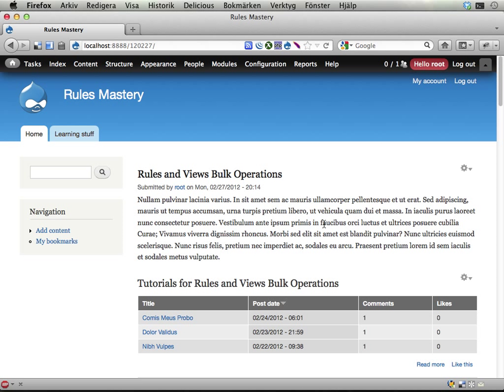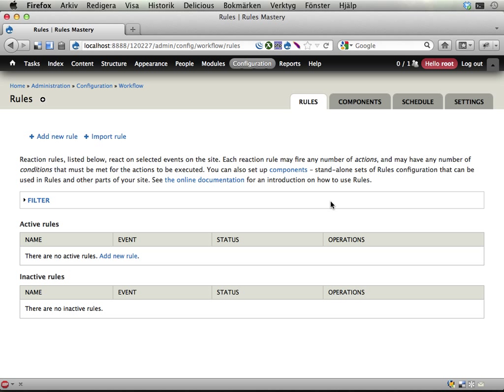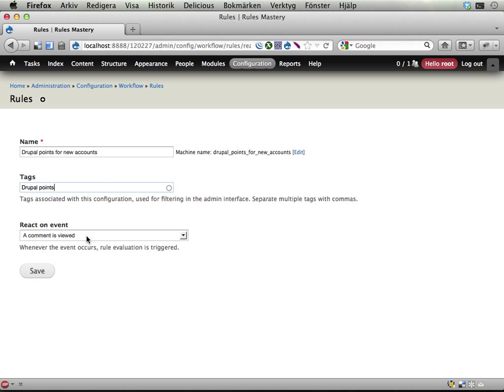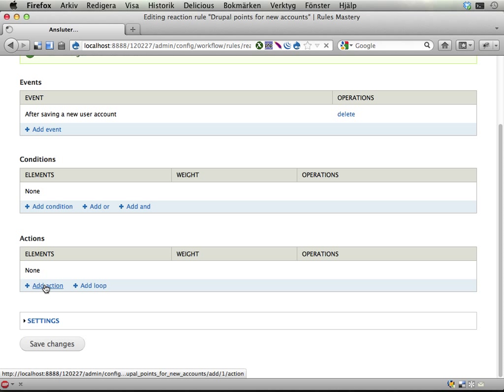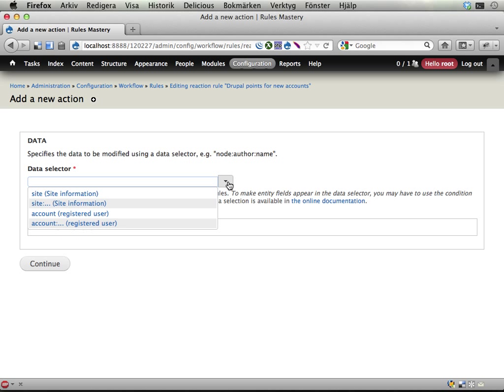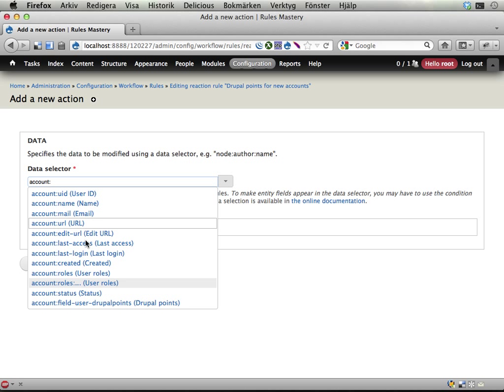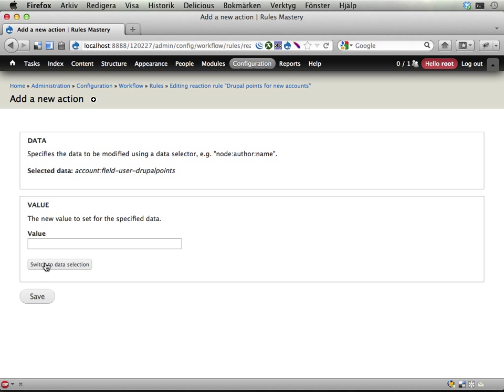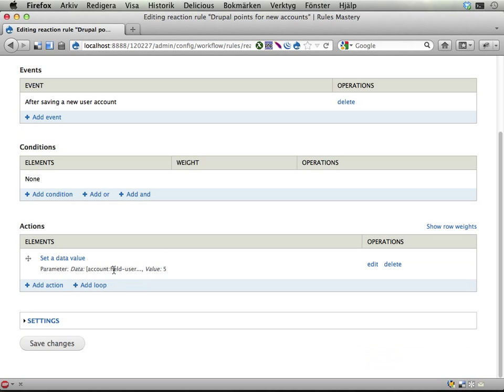Rules Mastery 02 -- Points for new accounts (solution)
This screencast guides you through how to solve the first exercise. Briefly:

* Browse to configuration, workflow, Rules and add a new "reaction rule". These are rules reacting on events on your site.
* Give the reaction rules a nice name, such as "Drupal points for new accounts", and set it to react on the event called "After saving a new user account"
* Once the reaction rule is saved, add a new action to it. Use the "Set a data value" action -- one of the most useful actions.
* In the first step of setting up the action, you decide what data should be changed. Drill down into the "account" user object, and select the "account:field-user-drupalpoints" field.
* In the second and last step to set up the action, set the number of points to five. (Yes, this will erase any points that existed before.)

Done!